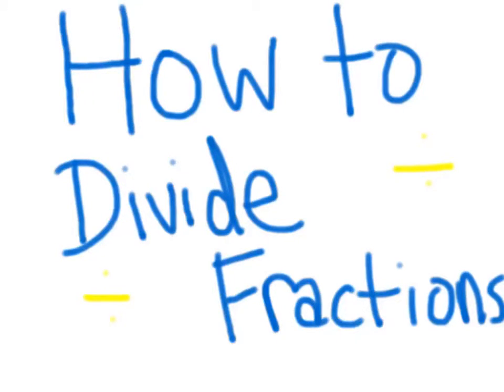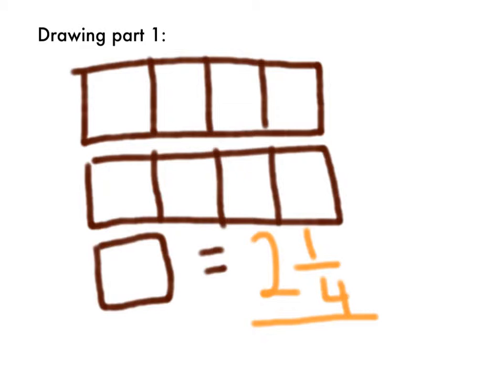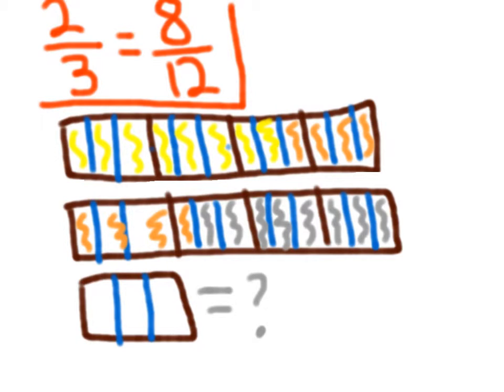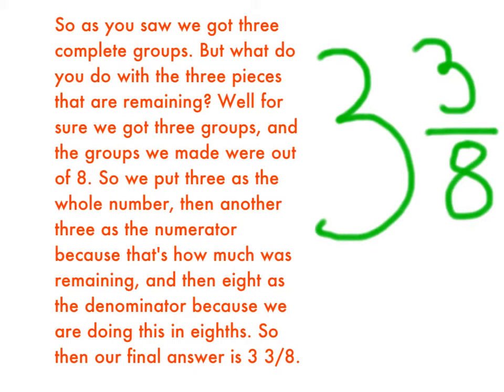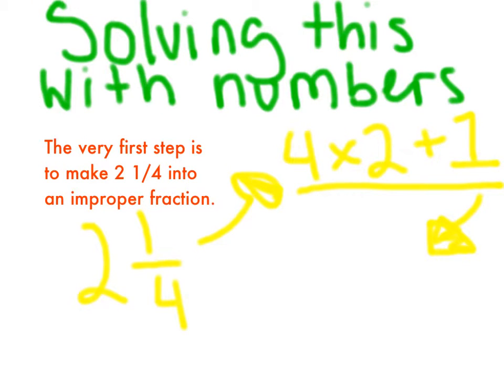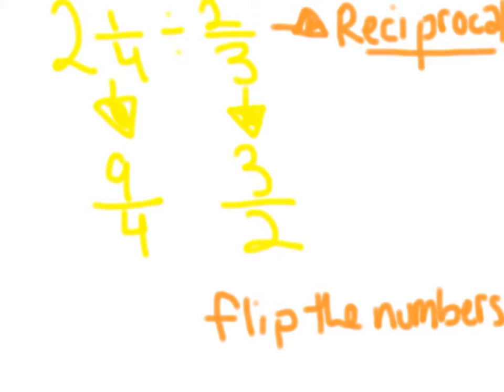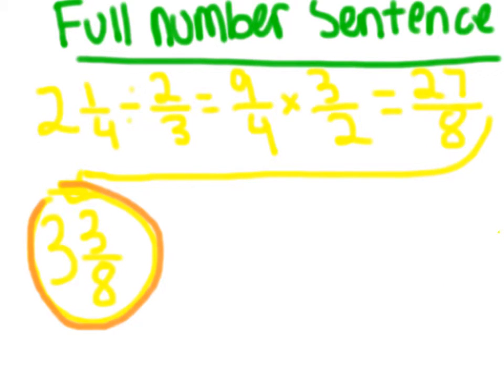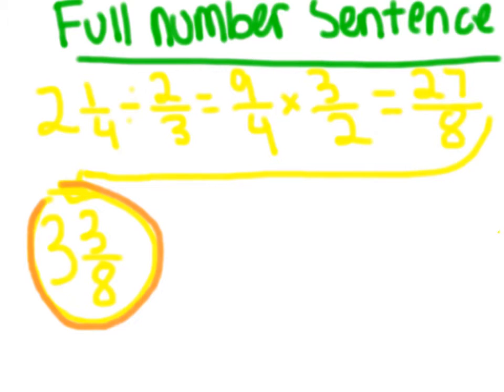Divya M. Math